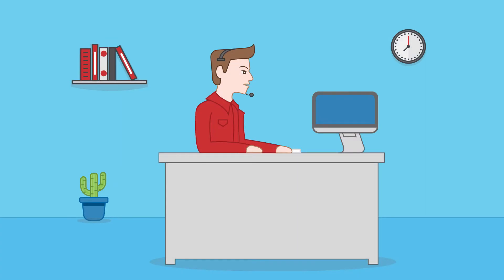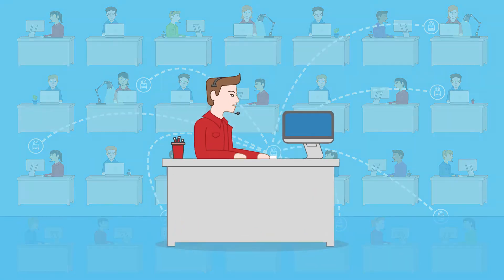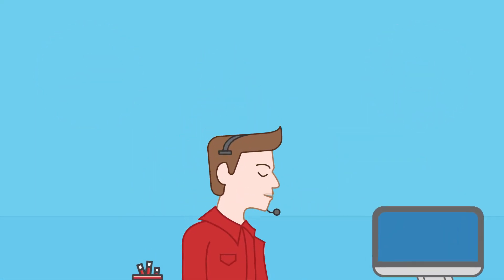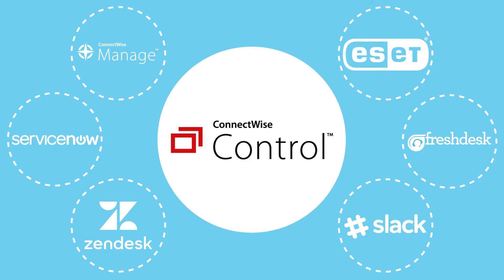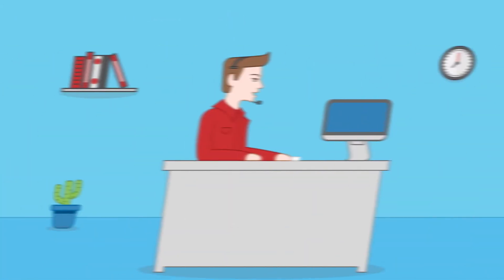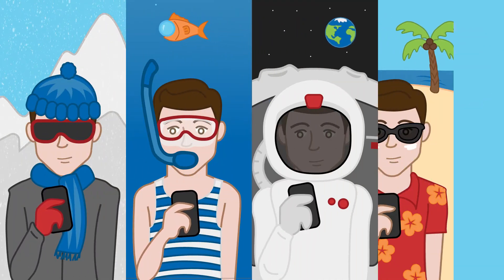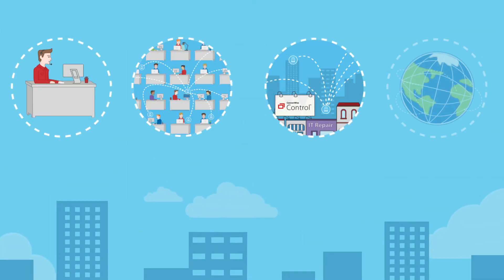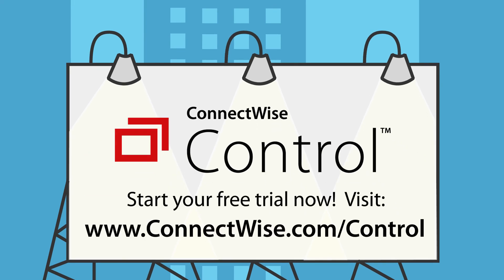ConnectWise ScreenConnect Explainer Video